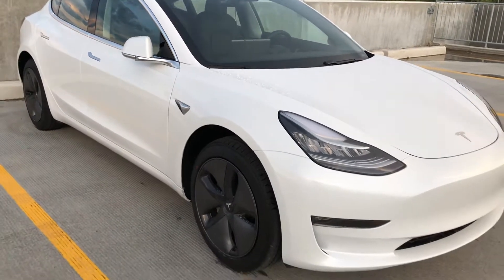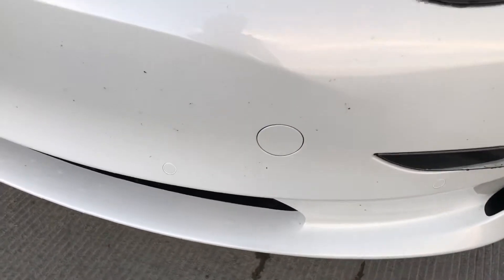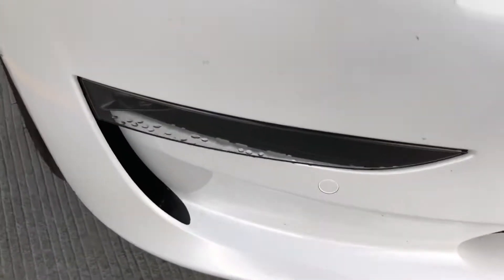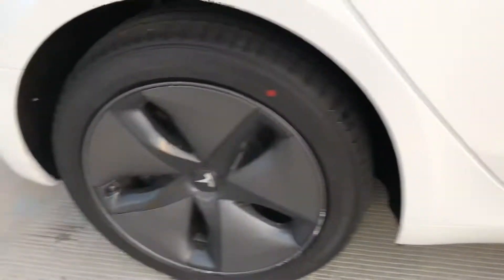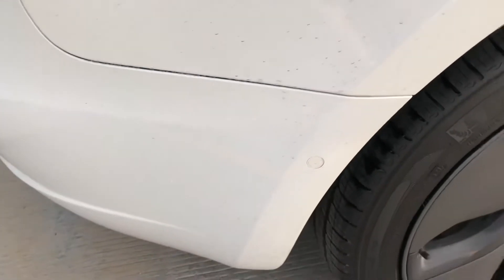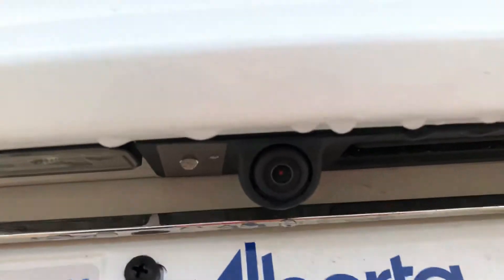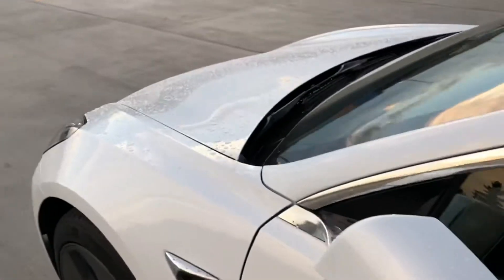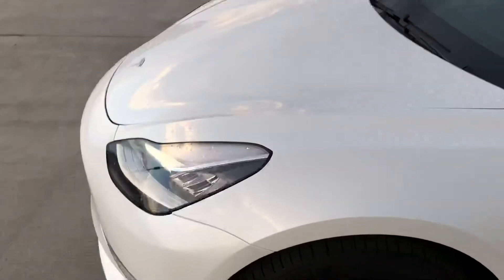Tesla Model 3: Location of ALL Cameras & Ultrasonic Sensors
Checking out the hardware on the model 3 exterior:
Eight surround cameras provide 360 degrees of visibility around the car at up to 250 meters of range. Twelve updated ultrasonic sensors complement this vision, allowing for detection of both hard and soft objects at nearly twice the distance of the prior system. A forward-facing radar with enhanced processing provides additional data about the world on a redundant wavelength that is able to see through heavy rain, fog, dust and even the car ahead.